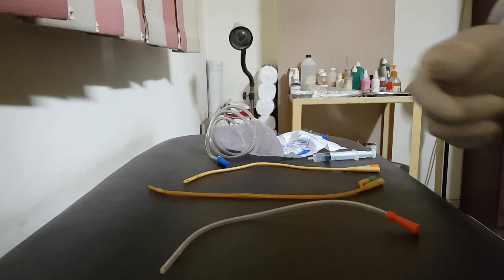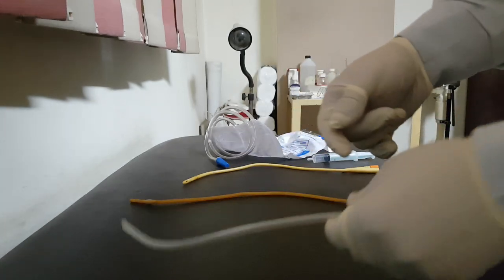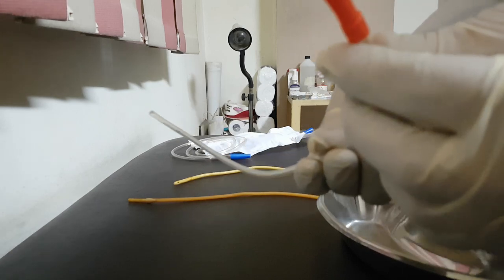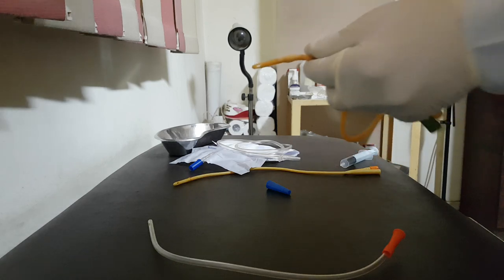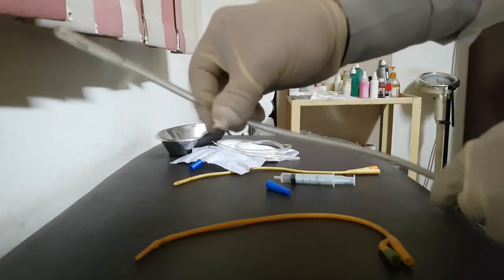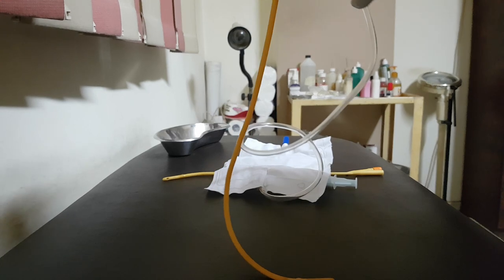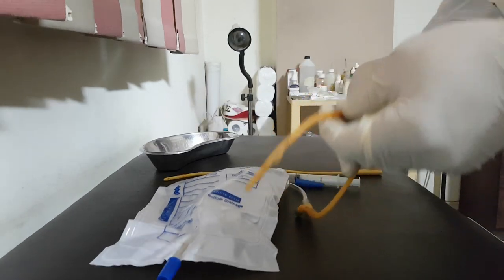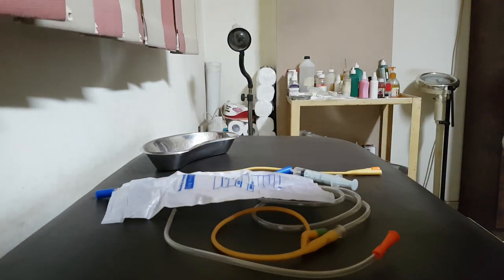Catheter (Nelaton and Foley)